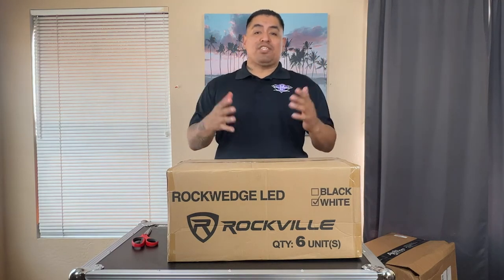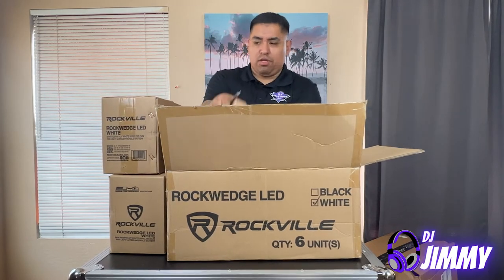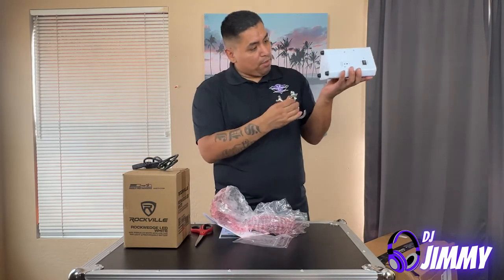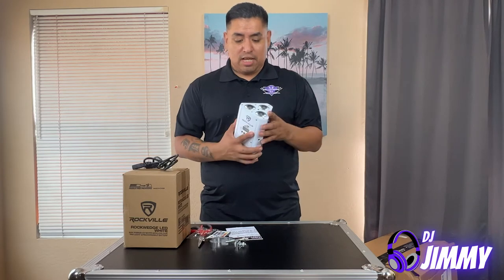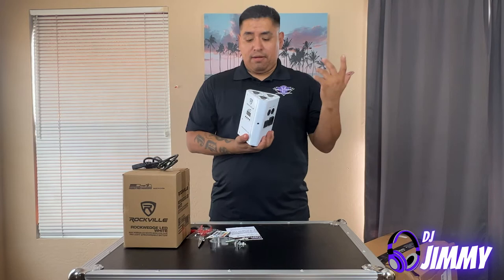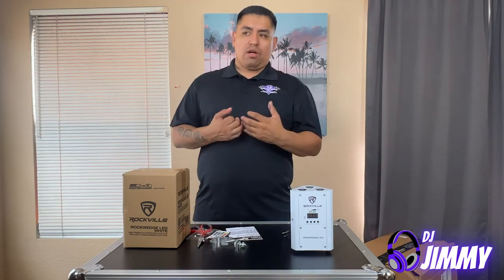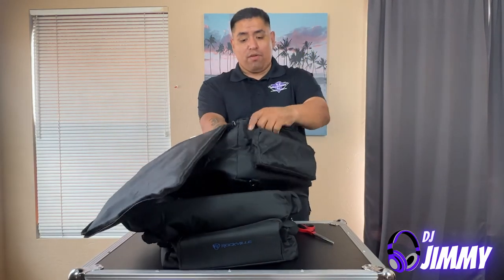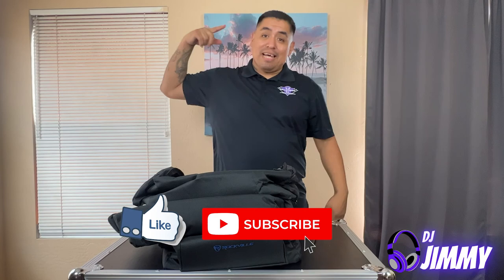Rockville Rockwedge Unboxing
Check out these new lights I purchased to help me upgrade my packages. These are the Rockville Rockledge's. In this video I only show you the product and explain why it is I purchased them and why.